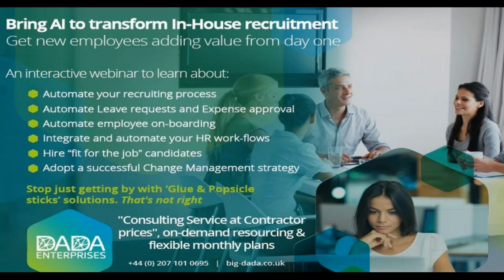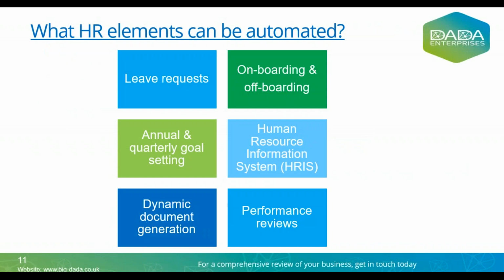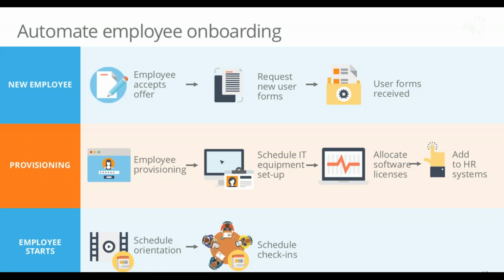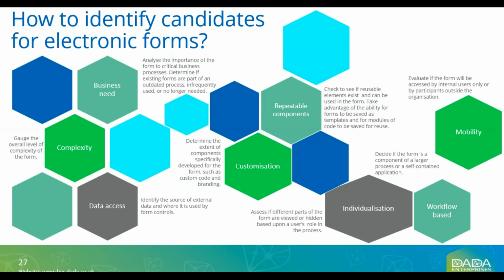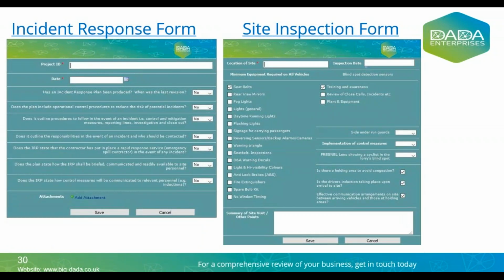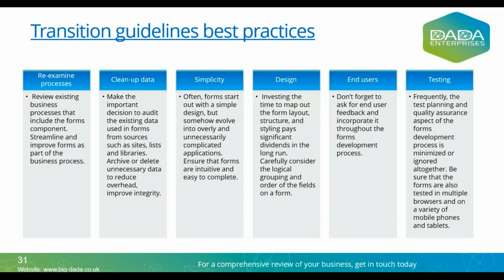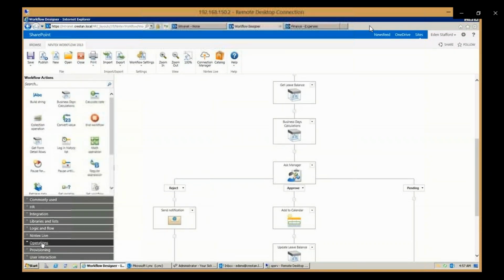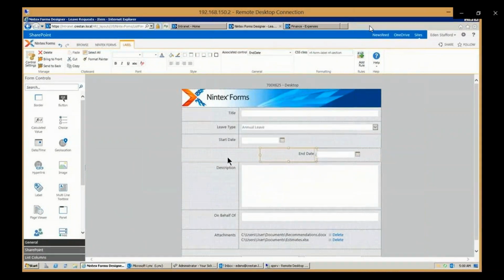Bring AI to transform In House recruitment Get new employees adding value from day one!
Watch this live, interactive webinar to learn about:
1) Automate recruiting process from getting a job requisition approved to scheduling an interview to updating your HR/Payroll database
2) Automate employee on-boarding from employee accepting an offer to getting them the right software and access to on-site orientation
3) Automate Leave requests and Expense approval to updating centralised resource calendars to updating payroll systems
4) Integrate your workflows to automate the updating of your In-House recruitment, HR and Finance systems (Oracle, SAP, ADP) and Document Libraries (e.g. Business DropBox)
5) Use smart chatbots, driven by AI, to have a human-like conversation, without the need to have “actual” human answering frequently asked questions
6) Hire “fit for the job” candidates with minimum “time to fill” window and get new employees to start adding real value from day one
7) The components of a successful Change Management and Go-Live

CONTACT US for details of a FREE review of your next project – you get a full analysis, in confidence. which your team can use either internally, or with an existing consultancy, or with us.